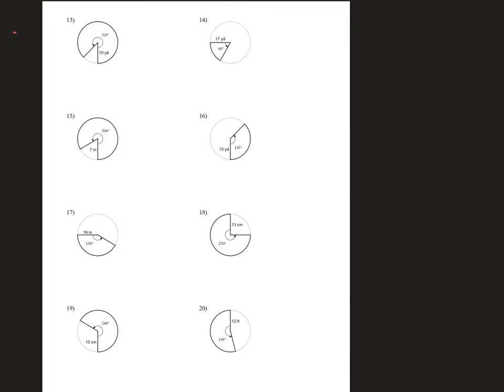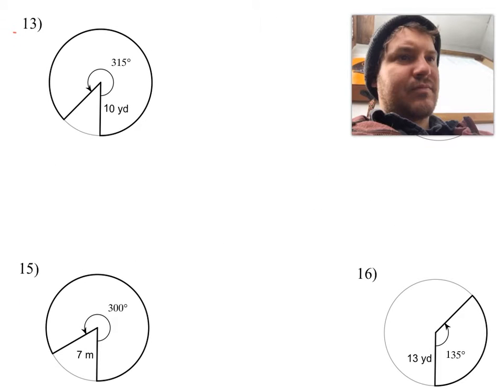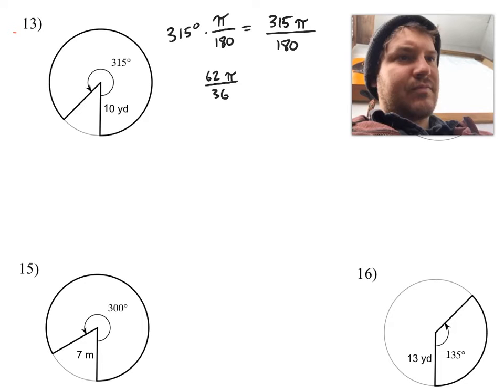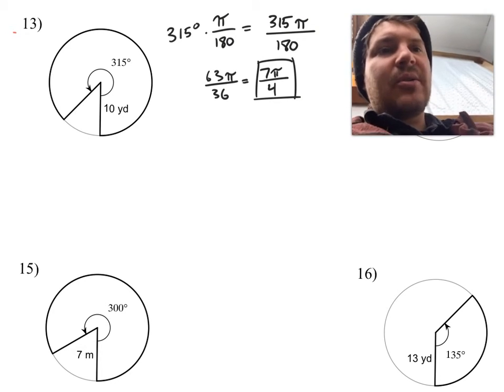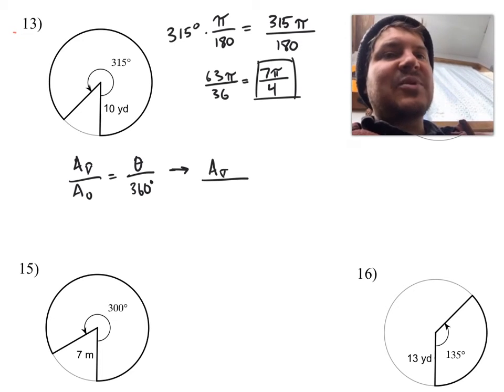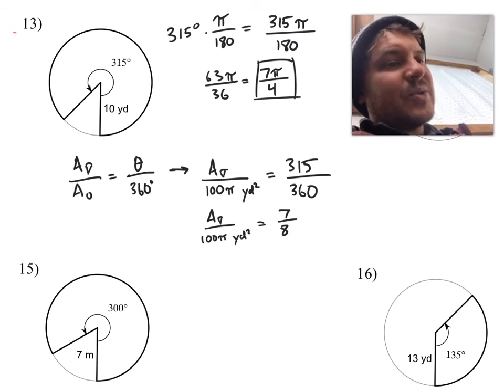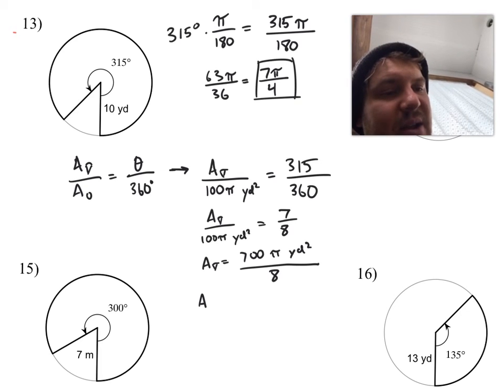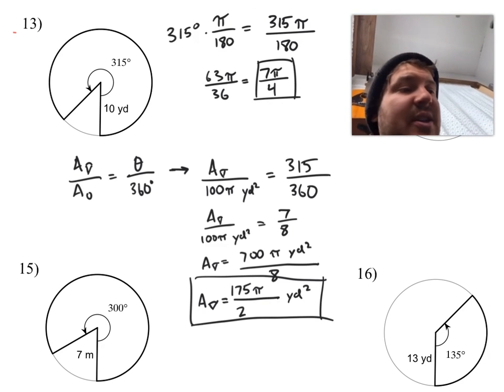Math II Notes 3-31-20 WorksheetB